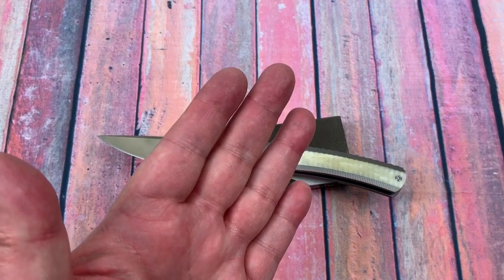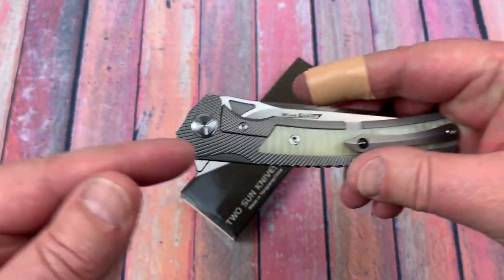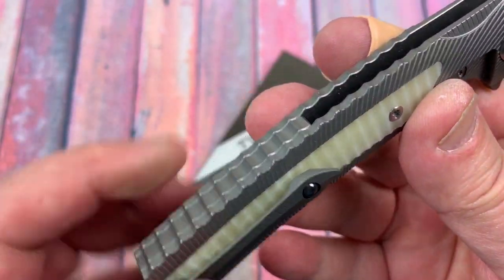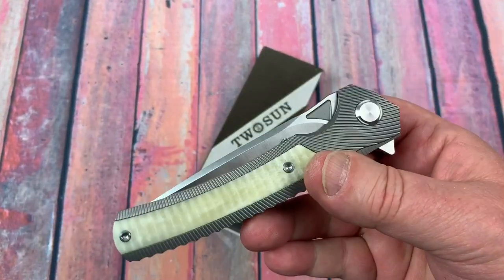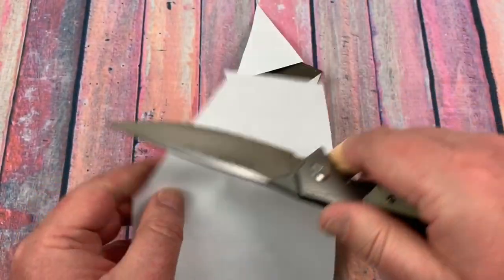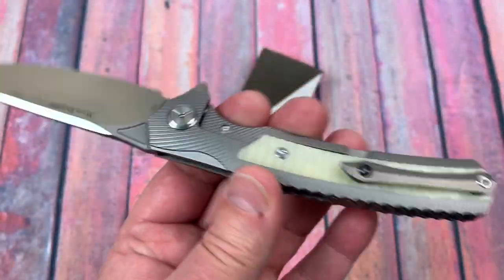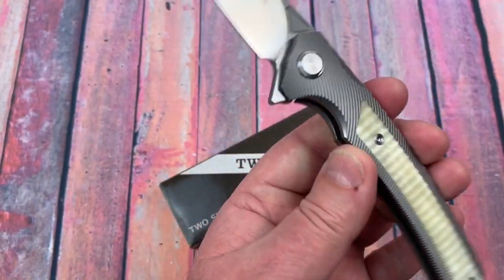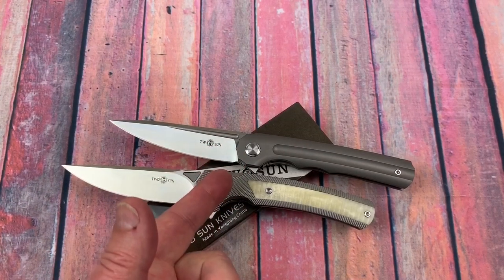TwoSun TS81 Titanium framelock flipper knife Wong design The best TwoSun knife ever ?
TwoSun TS81 framelock flipper Knife  Wong Den Xin design

Facebook.com/BevelKnifeSharpening/